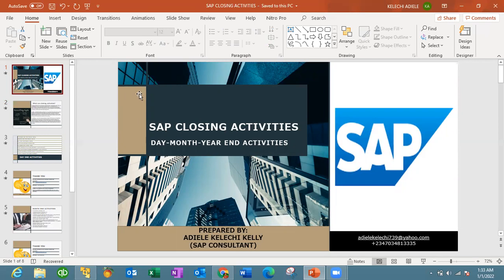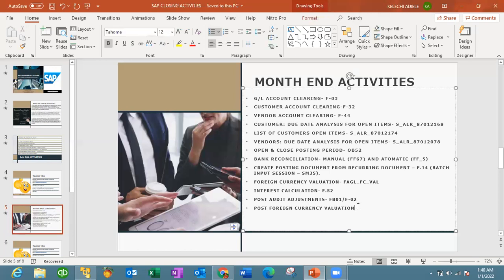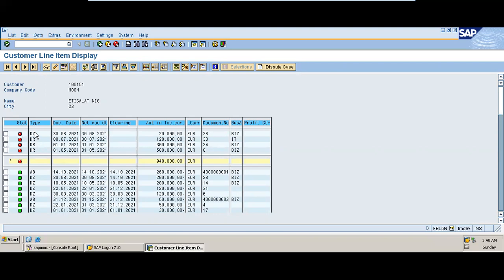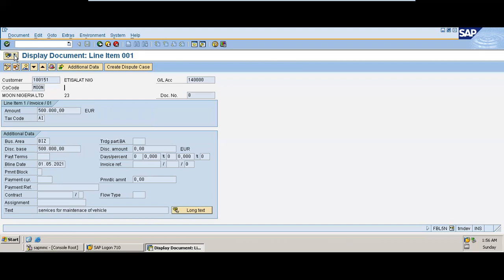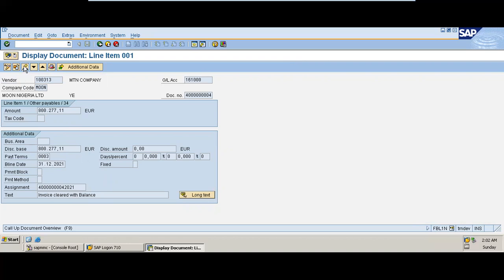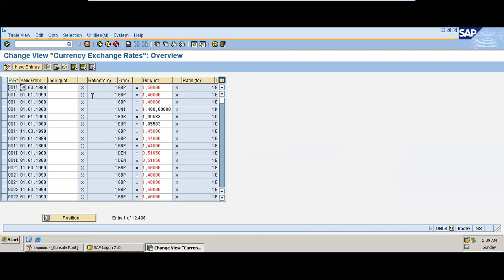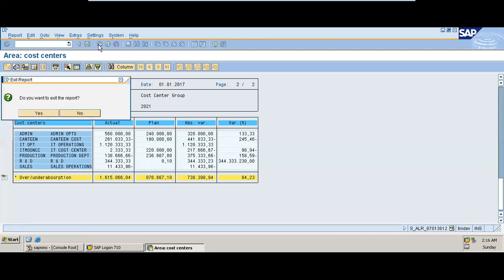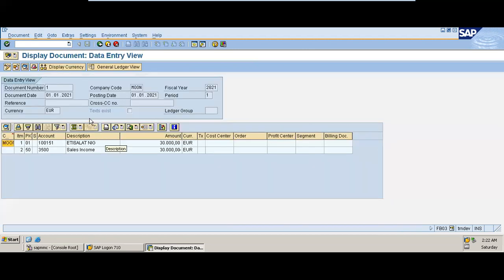SAP FICO DAY END CLOSING ACTIVITY BY ADIELE KELECHI KELLY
In SAP, a financial closing activity is an accounting procedure that ensures all financial transactions have been accounted for in the previous day, month, or year and all reconciliations have been closed out. This is a business requirement to ensure that the SAP system is giving accurate data. SAP FICO users and the accounts team must review, record, and reconcile all financial transactions posted in the system.